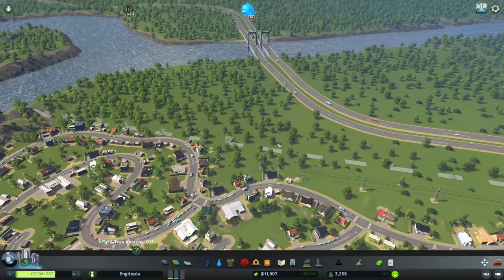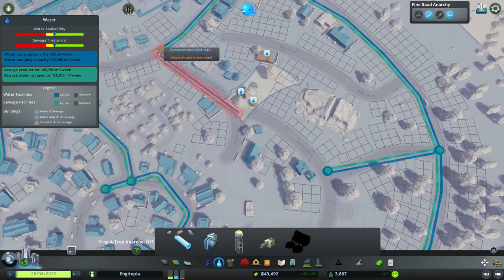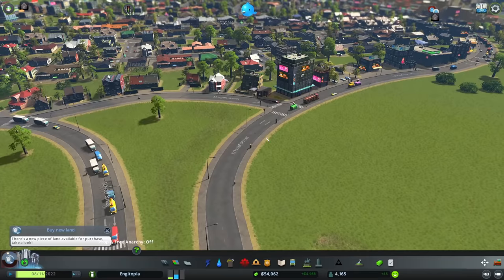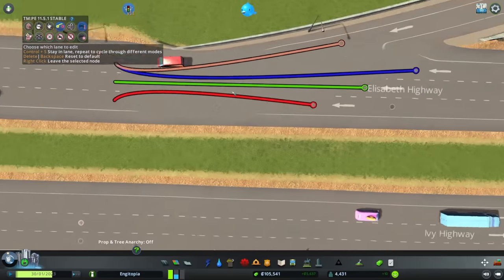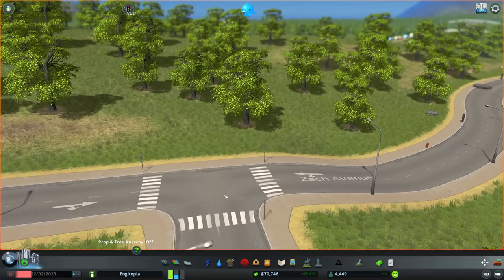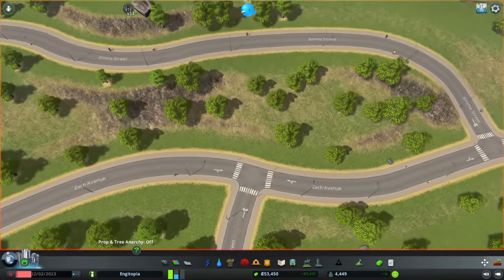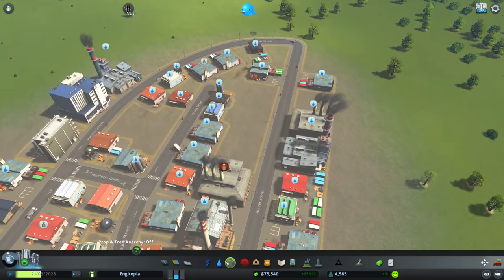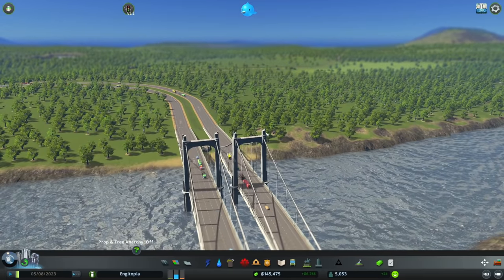PEOPLE QUEUED FOR DAYS just to catch a glimpse of my latest Public Sculpture in Engitopia!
In this third part of Engitopia, I add another district and explain how to realistically place junctions to meet design standards found in real life! In particular I look at junction visibility and the general location of road junctions. I also take a look at creating more realistic slip roads in Cities Skylines and take a look at how custom parks help your citizens. This series will be more chilled out than my other videos, just relax whilst I build a new city "Engitopia" and explain how thing are designed and built in real life.

LINKS!